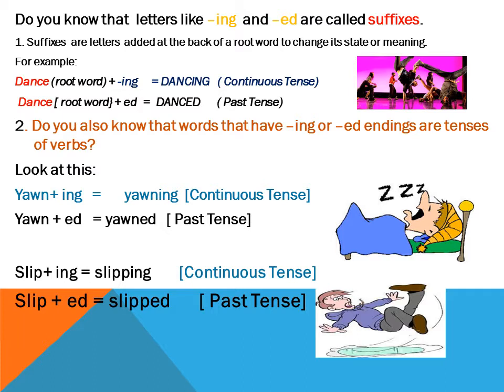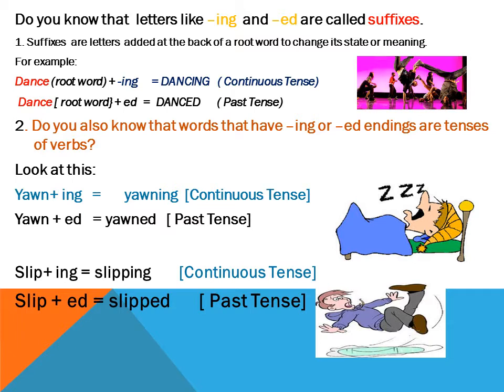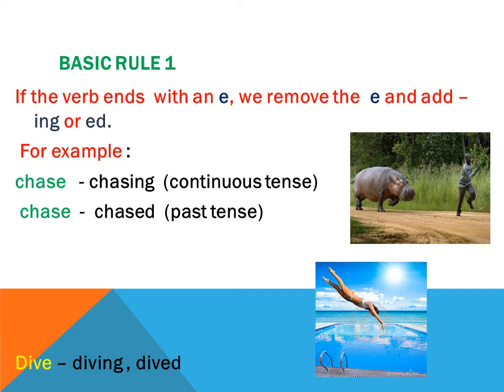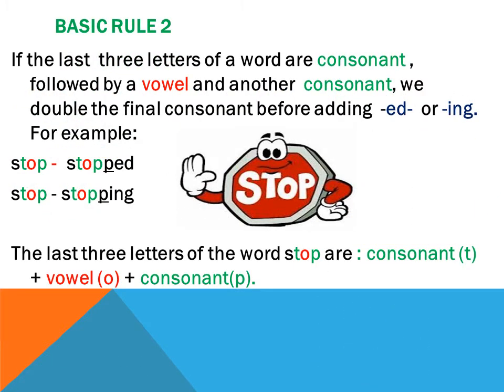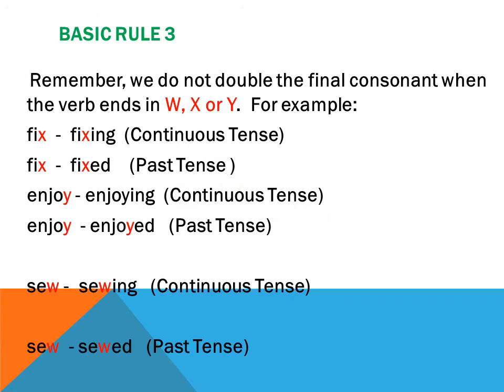Class 4 wk 2 Spelling